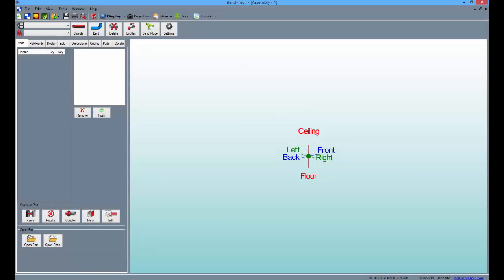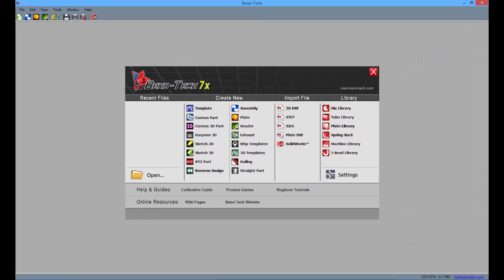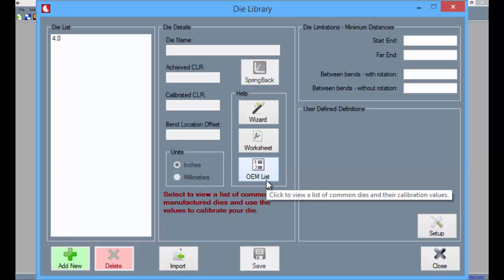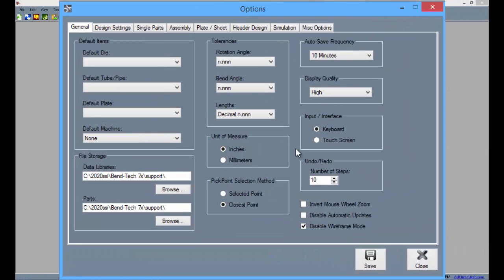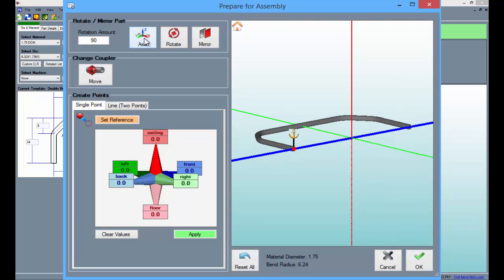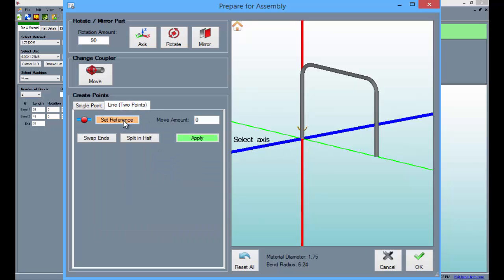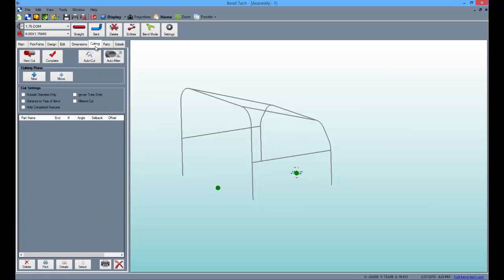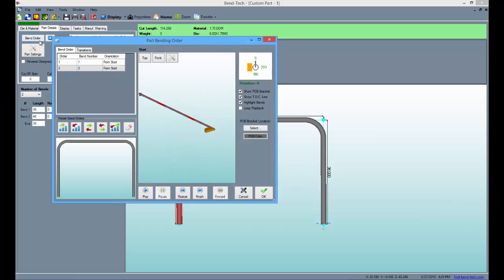Bend-Tech 7x Quick Start Training Class 1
This class training video is meant for PRO and SE users who have just started using their Bend-Tech software and need a place to start, or for customers who have a hard time getting used to the CAD (Computer Aided Design) style of learning and designing. This class will go through the basics of your Bend-Tech software and give you a feel for methods and processes.

(0:18) Tri-Star
(0:48) - PickPoints
(1:14) - Center Line and Apex
(1:35) - Things to Know
(3:14) - Creating Material
(5:03) - Creating Dies
(8:04) - Adjusting Settings and Options
(9:29) - Creating Parts in Different Designers
(15:54) - Cutting
(18:39) - Bend Simulation